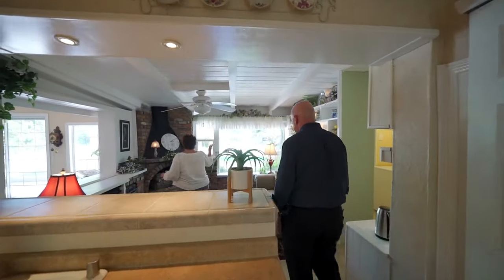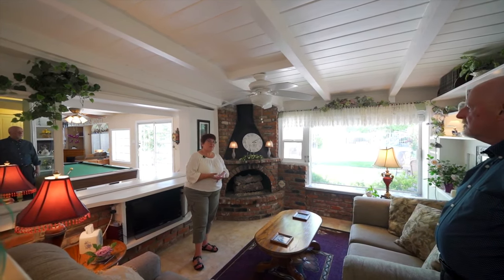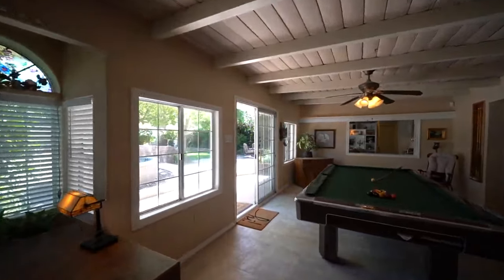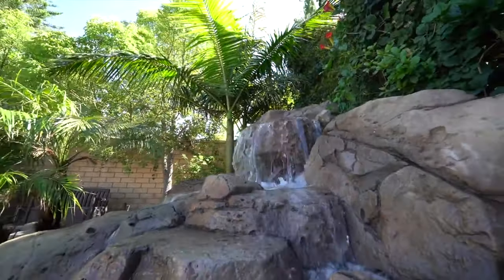Mid Century Modern Home with Pool and Tranquility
Hot Summer days in Corona require a pool! First time on the market since 1953! If you are looking for a unique single-story home with a pool, large lot, and room for RV parking, you must see this beautifully updated mid-century home loaded with character and comfort.

The vine covered entry takes you from the outside world to a calm and peaceful garden where you'll be surrounded with a array of flowering plants and mature trees.

3 Bedrooms
2 Bathrooms
2052 SF of living space

If this video resonates with you and you are looking to buy and/or sell your home, please call or text us at , and we will be happy to help you achieve your real estate goals.
Glen & Kelly Nelson
Realty One Group West